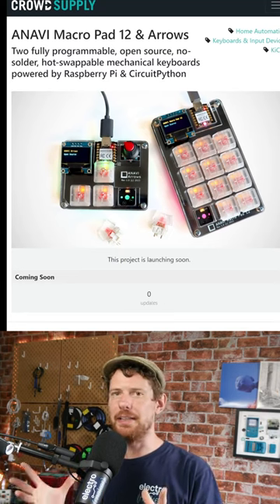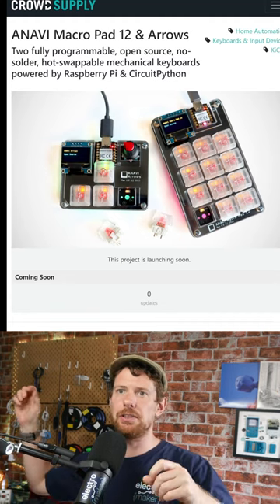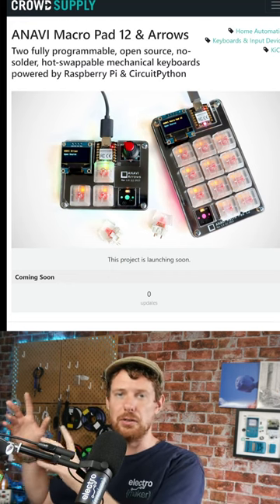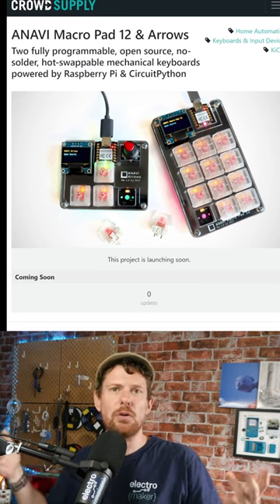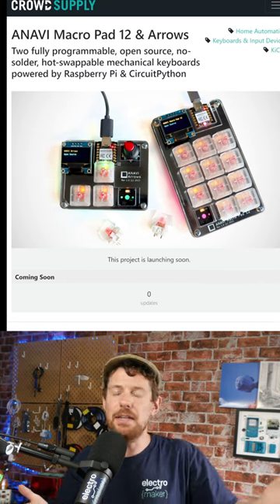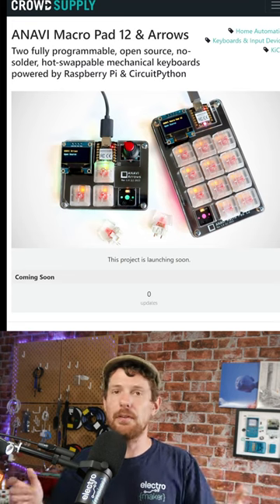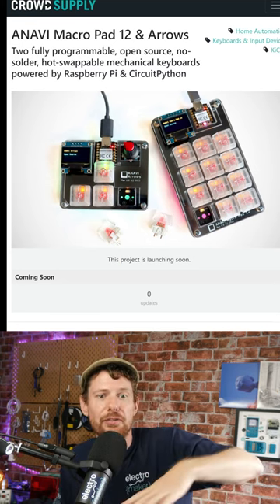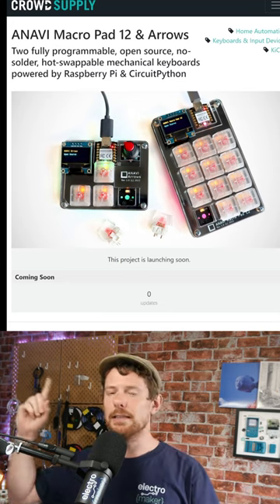Anavi is back with an amazing Maker Macropad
If you love mechanical keyboards and DIY tech, this is for you!

▬ Support us! ▬▬▬▬▬▬▬▬▬▬